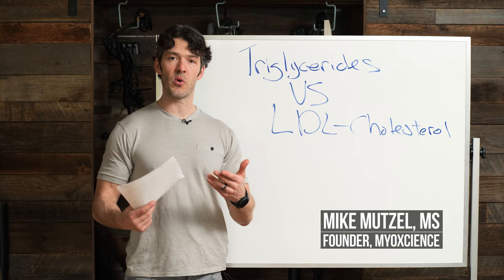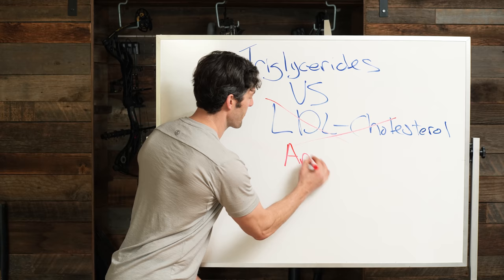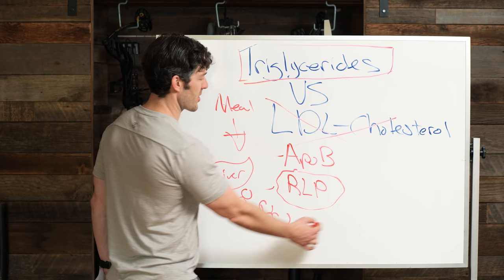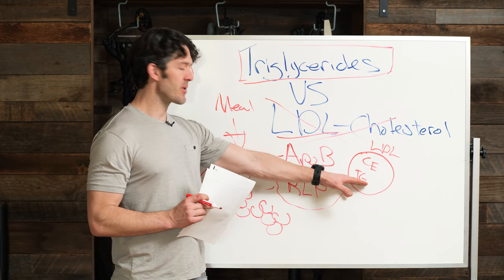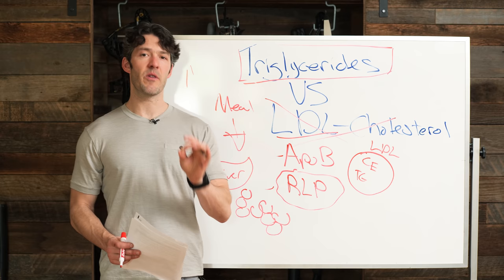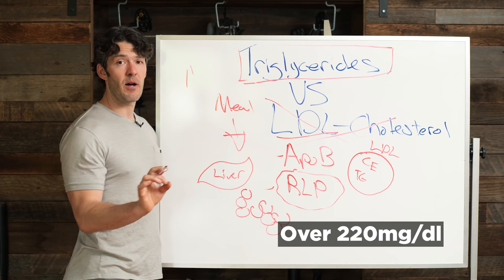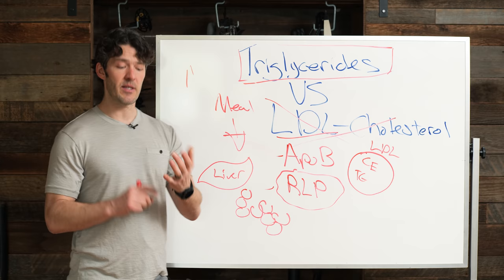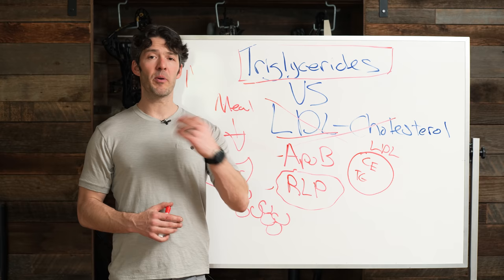Forget LDL-Cholesterol, Low Triglycerides More Important (here's why)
Elevated triglycerides are consistently linked with poor cardiovascular events. Let's discuss why that's the better marker to focus on.

Show Notes

0:00 Intro
00:40 LDL reduction treatments has a minimal, marginal and inconsistent benefit with overall reduction in all-cause and cardiovascular disease mortality and incidence of stroke.
01:15 Heart disease was the leading cause of mortality, even during the pandemic. It was a leading risk factor behind age and obesity in severe COVID.
02:05 Triglycerides and triglyceride-rich lipoproteins tend to be more atherogenic. They are also linked with insulin resistance. If you are on a Statin or told to be on one, check your ApoB to A1 ratio. It is an inexpensive test.
04:40 When you are insulin resistant, there are more triglyceride molecules compared to cholesterol esters.
05:17 The Friedewald equation does not account for triglyceride-rich lipoproteins.
06:00 A decrease in triglycerides is a reflection of improvement in metabolic health.
06:36 Post-prandial increase in atherogenesis and heart disease is linked more closely to remnant lipoproteins and triglyceride-rich lipoproteins.
07:15 Triglycerides fluctuate. Levels of 60 to 70 is what Mike recommends to clients. Get a baseline. Test while fasted. Next time, do a lipid load test. Before you test, consume a typical mixed meal with 60 to 70 grams of fat.
09:00 The degree of your insulin resistance is reflected in your post-meal triglyceride level. When your liver becomes infiltrated with fat, there will be a dramatic increase in post-meal triglyceride levels.
09:36 Post-meal triglyceride levels should be under 220 mg/dl. Levels over that reflect an inability to process post-meal fats.
10:00 LDL particles also carry triglycerides. They can become enriched in triglycerides. Low LDL does not tell you about your cardiometabolic risk.
10:55 Exercise is one of the best ways to lower your triglycerides. Eat a low carb diet. Improve sleep quality and circadian rhythm. Cold exposure/thermal stress can help. Fasting and supplementing with myoinositol and berberine can help.